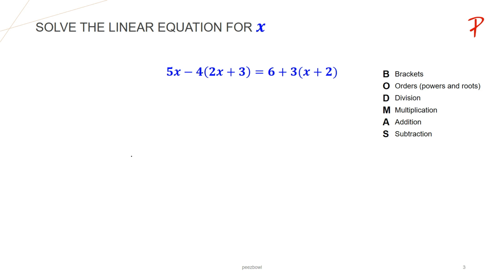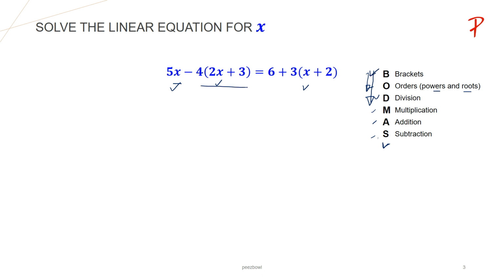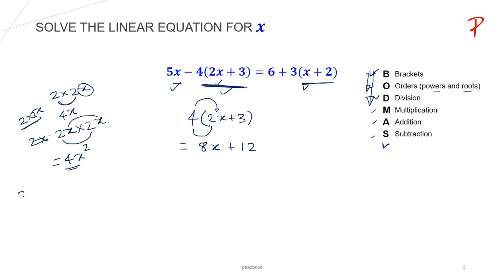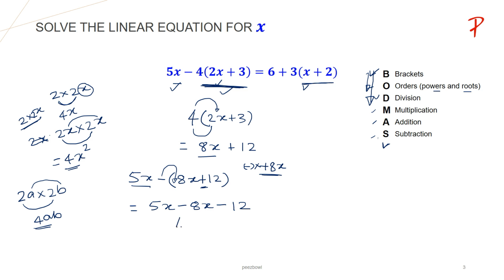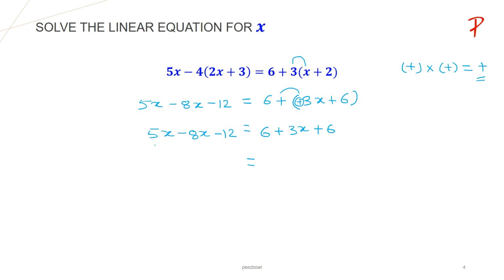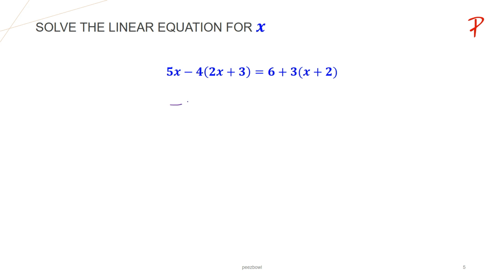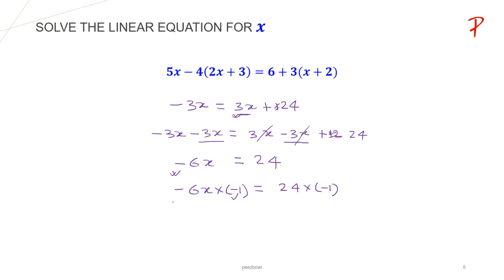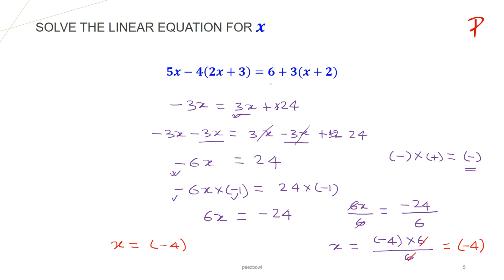How to solve Linear Equation | One Variable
Mastering Linear Equations | One Variable

In this video, we dive into the fundamentals of linear equations, covering essential topics such as linear equations in one variable and one-degree equations. Whether you're new to algebra or looking for a straightforward method to solve any linear equation, this tutorial offers a step-by-step guide to make the process easy and understandable. You'll learn how to approach various types of linear equations and master the techniques needed to solve them with confidence.

Following points are covered:-
1. Class: 7th onwards
2. Subject: Mathematics
3. Chapter: Linear Equations in One Variable
4. Topic Name: example and equations Trick
5. solve linear equations easily
6. Solve this: 𝟓𝒙−𝟒(𝟐𝒙+𝟑)=𝟔+𝟑(𝒙+𝟐)
7. How to solve Linear Equation
8. Method of solving Linear Equation
9. solving systems of linear equations
10. Linear equation in one variable class 8

Mastering Linear Equations Made Easy | Solve Any Linear Equation in One Shot!
Linear Equations Simplified | Easy Tricks to Solve Any linear Equation | Simple Steps to Solve Any Equation Easily! | Step-by-Step Guide to Master Algebra!